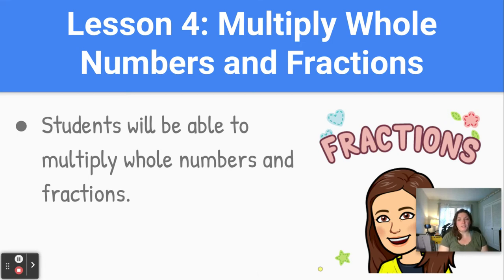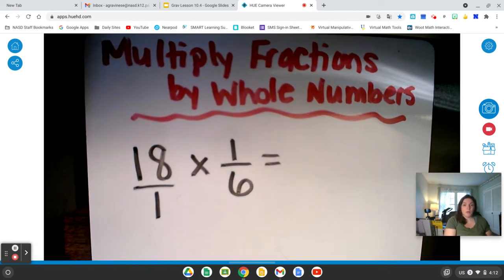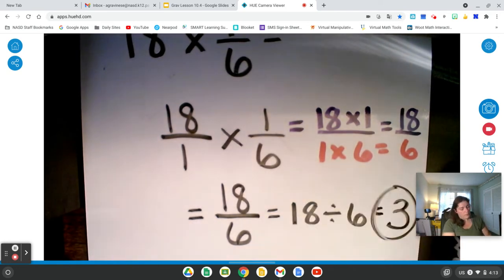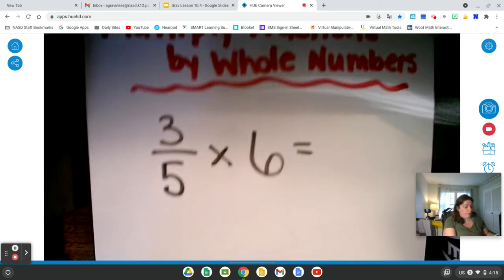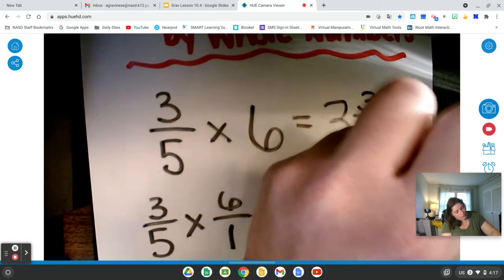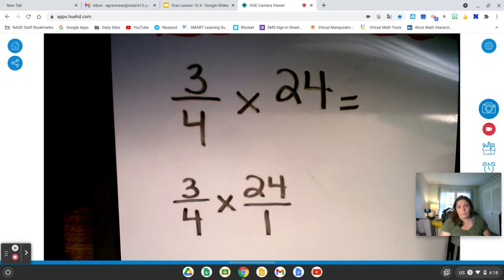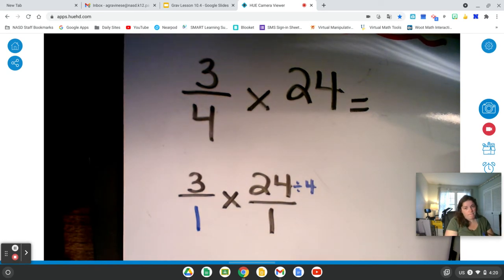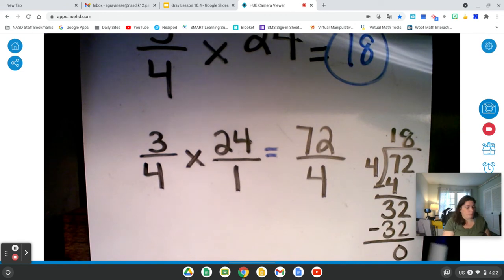10.4 Multiply Whole Numbers by Fractions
Grade 5 My Math Lesson 10.4